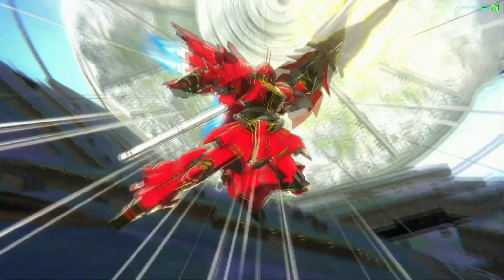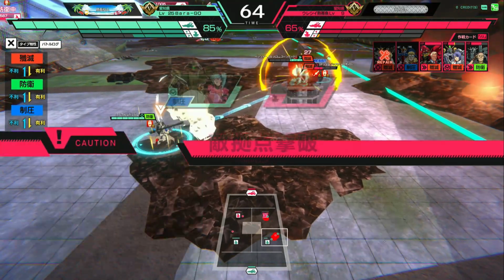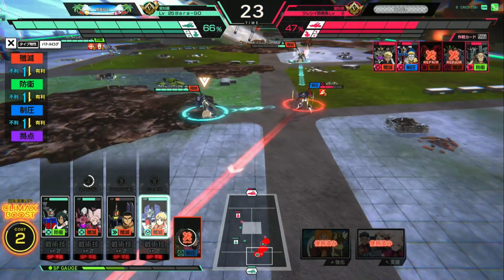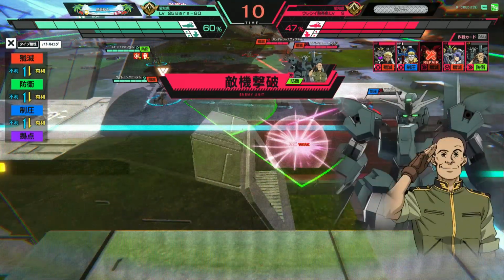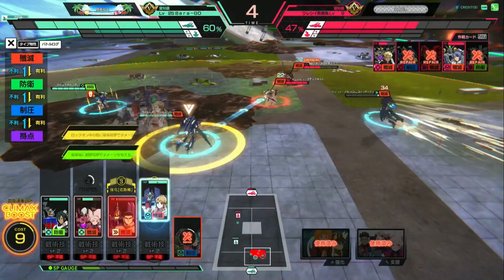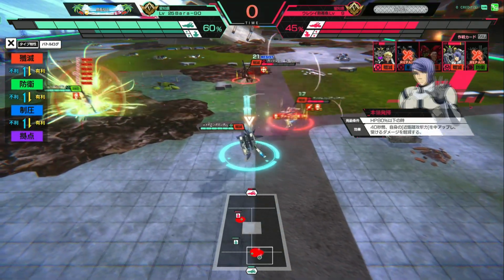Gundam Arsenal Base Linkstage Rank Match #9 ガンダムアーセナルベースリンクステージ ランクマッチ ＃9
Welcome!

This is a ranked match for the Japan Arcade Exclusive game "Gundam Arsenal Base." It's a fun card building MOBA style game. I recorded the video and did commentary for this match in English. Sorry but the game itself is all in Japanese! Please leave a comment or ask if you have any questions!

いらっしゃいませ！

日本アーケード専用ゲーム「ガンダムアーセナルベース」のランクマッチです。 楽しいカード ビルディング MOBA スタイルのゲームです。 私はビデオを録画し、この試合の解説を英語で行いました。 申し訳ありませんが、ゲーム自体はすべて日本語です！ コメントを残すか、質問がある場合は質問してください！

Team Builder Spreadsheet: (Choose File and Make a Copy in your own google sheets page to save its updated regularly)